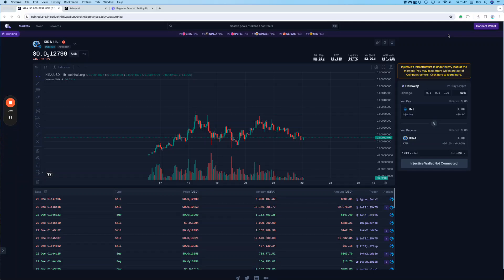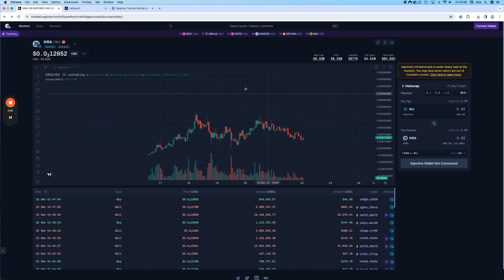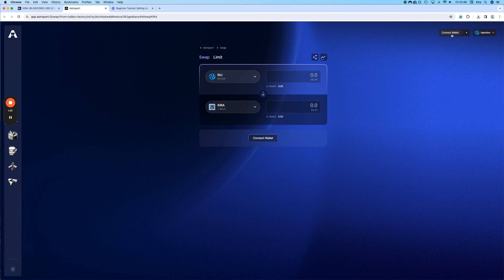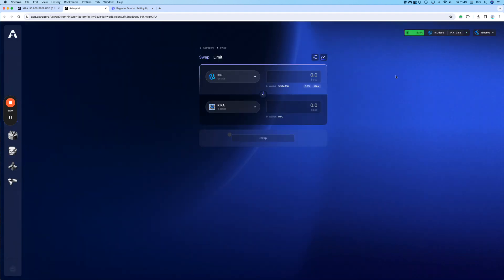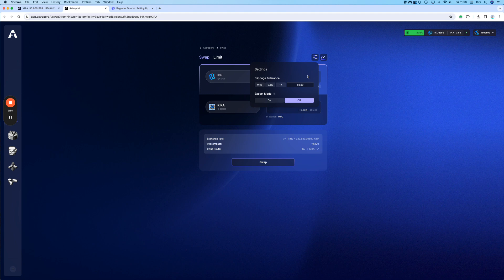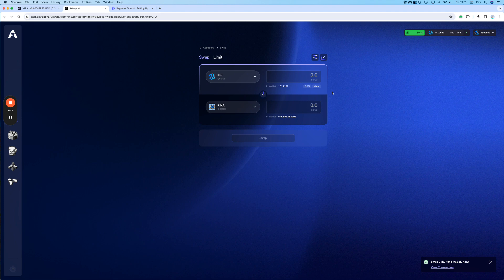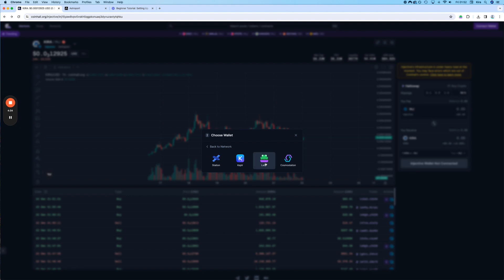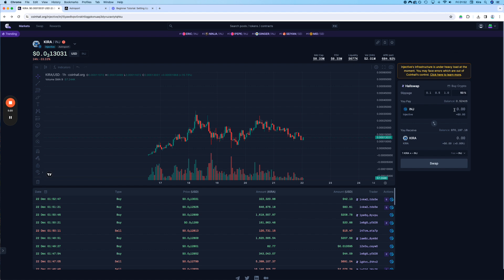How to Buy Kira on Coinhall or Astroport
In this tutorial, I will guide you through the process of buying Kira the Injective Cat on Coinhall or Astroport. I will assume that you already have INJ in your wallet and are ready to proceed. If not, there are other tutorials available on how to set up a crypto wallet and fund it with INJ. We will explore the options to swap on both Coinhall and Astroport, with a separate video coming soon for Helix. My favorite place to swap is Astroport, but some people prefer Coinhall. Let's start with Astroport and later move on to Coinhall.

LINKS